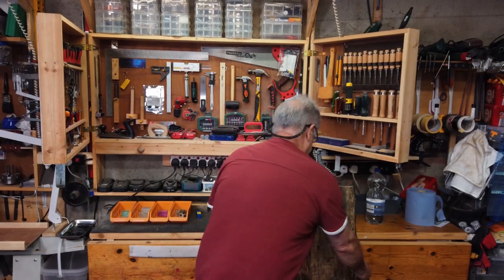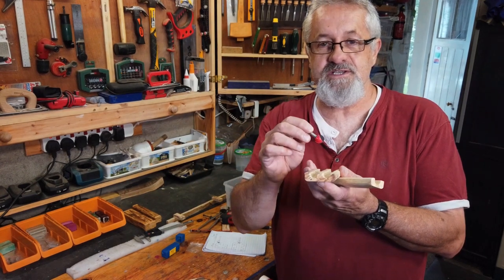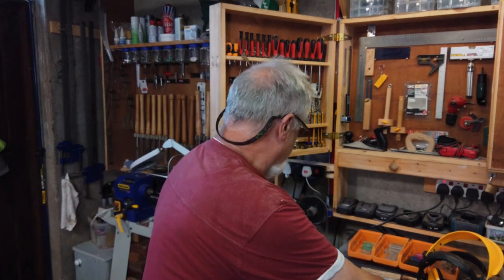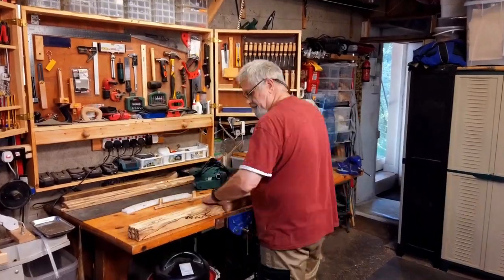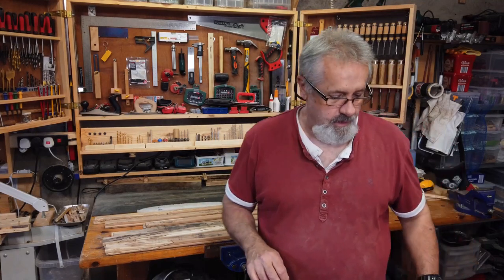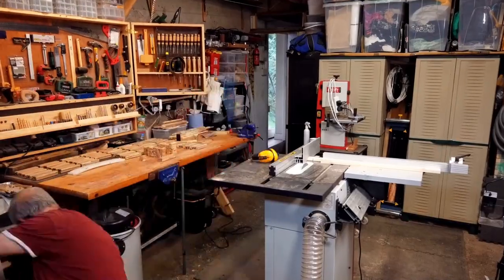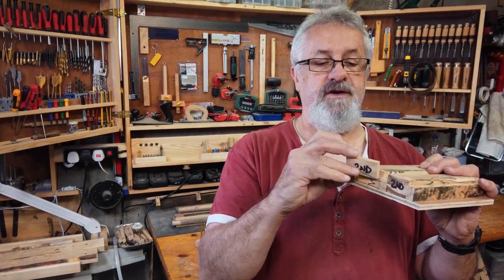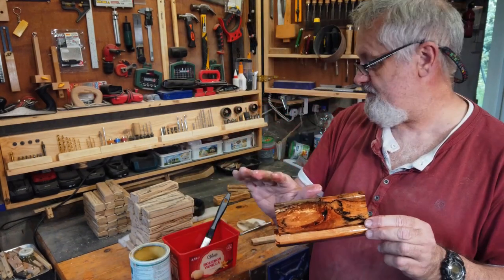What's A Pen Without A Case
In this video, I manufacture single and double pen box cases from spalted beech. I show step by step how I compile a cutting list, cutting, planing, routering threw to assembling and wax oiling the finished product.

Any person, model, potential model, Valentine gift seeker or wanting photos and or video done for facebook, Instagram, Twitter, Bebo, YouTube, your portfolio or just for your own photo album please feel free to contact Johann via e-mail at .

"Don't Forget to Remember, memories forever"

Kind regards
Johann van Tonder
Liberty Productions